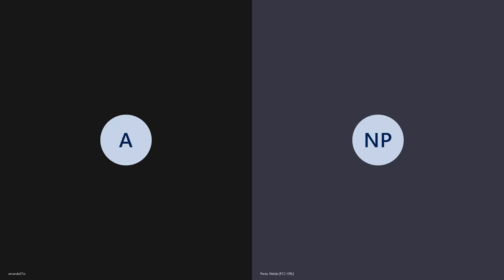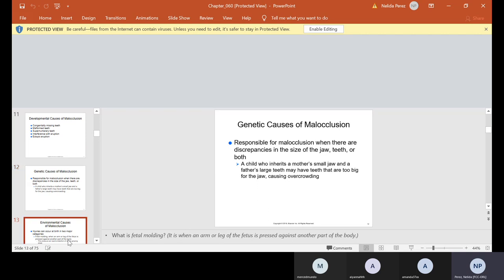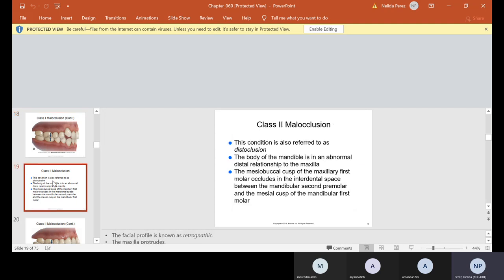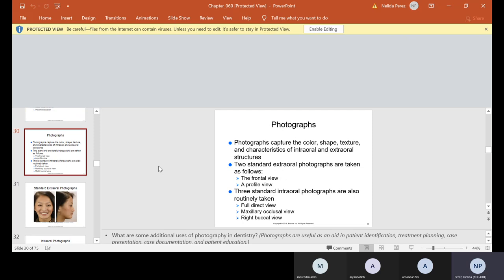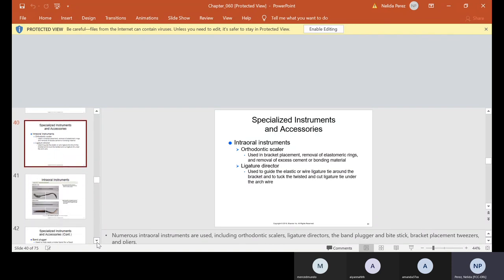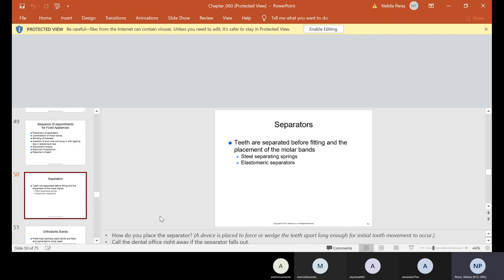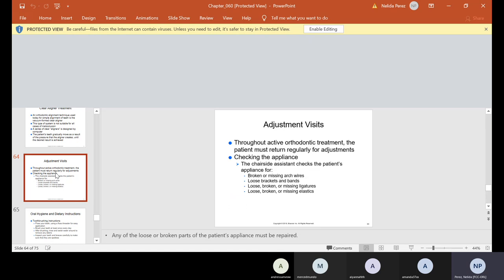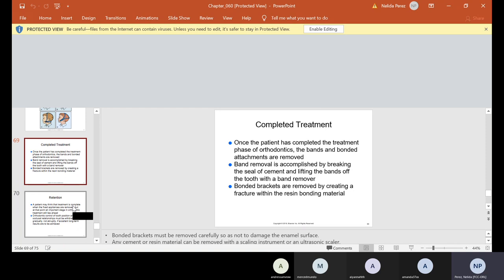CH 60 Orthodontics